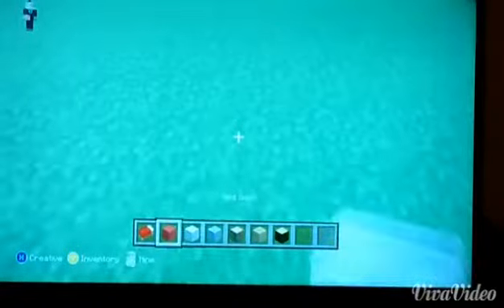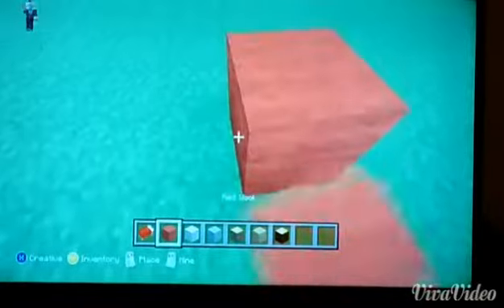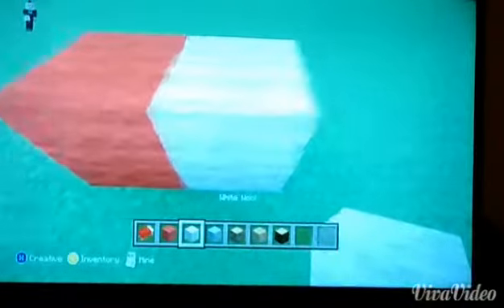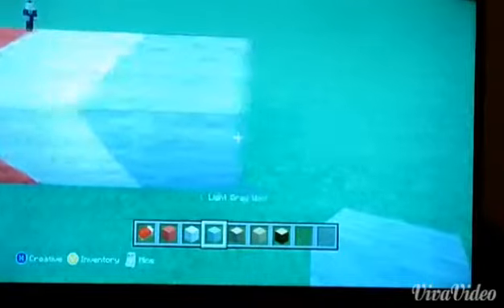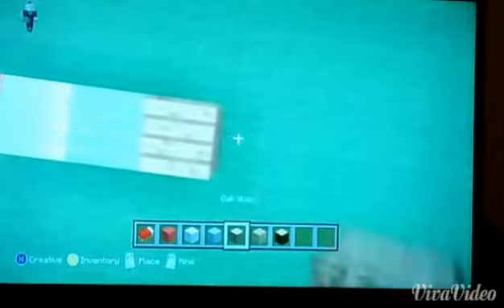I'm going to bed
get rich booooy